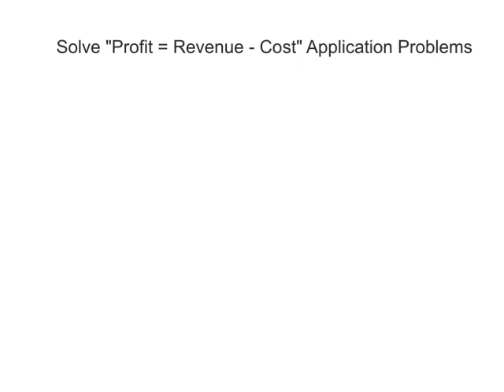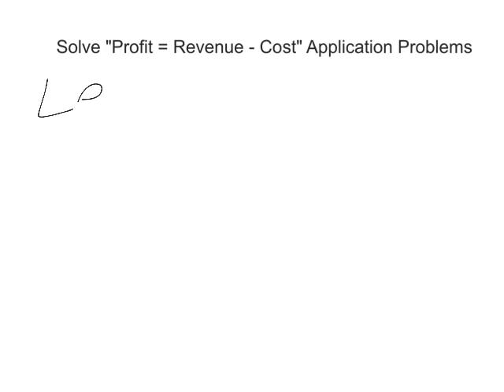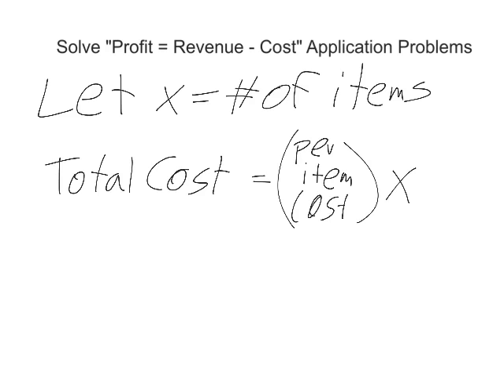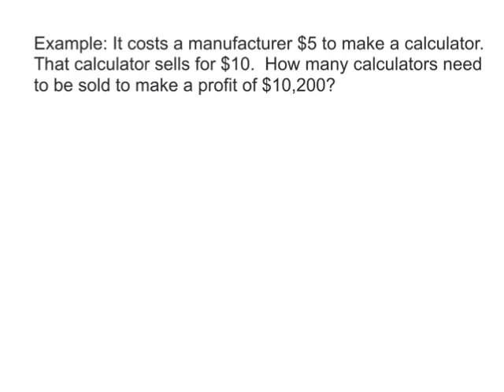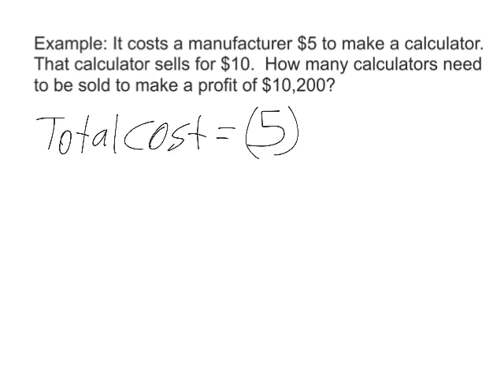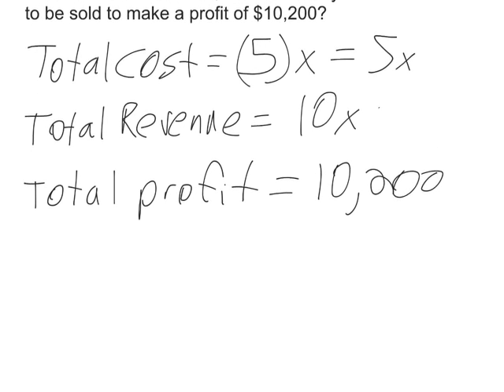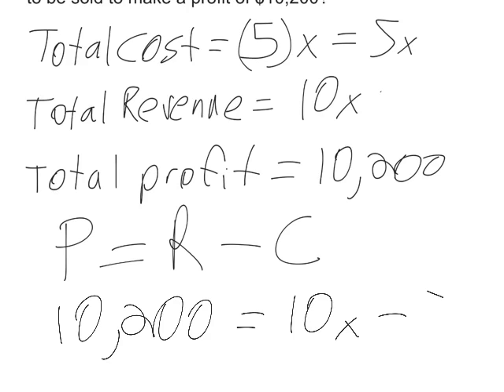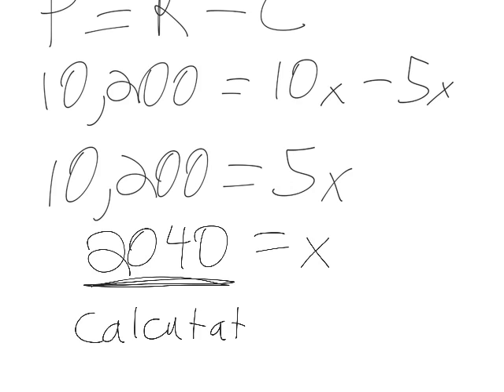Section 1.2 Solve a P=R-C Application Problem CC